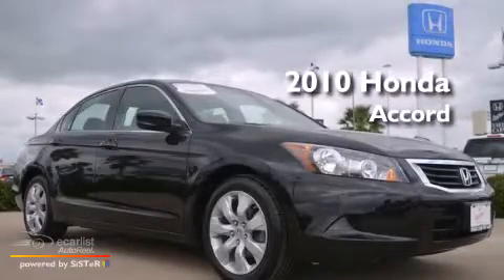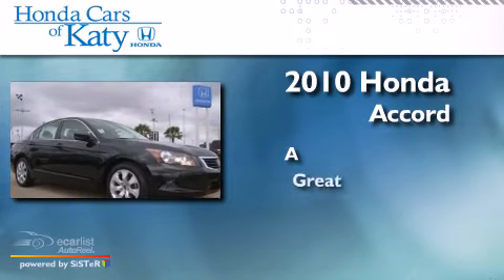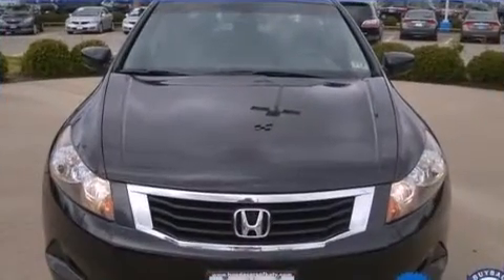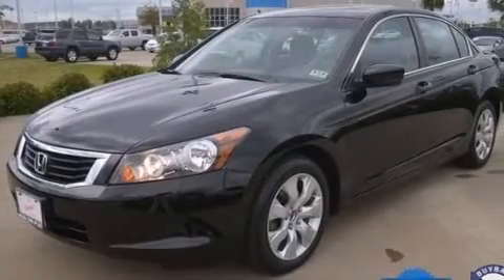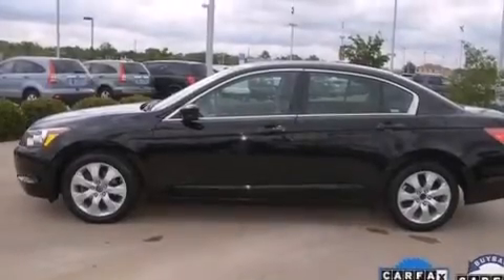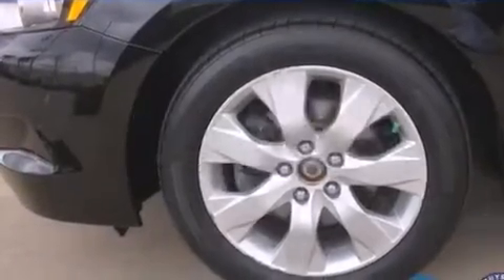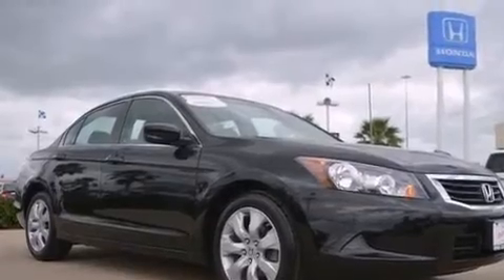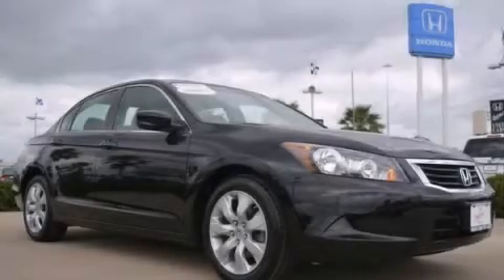2010 Honda Accord Sdn Katy TX